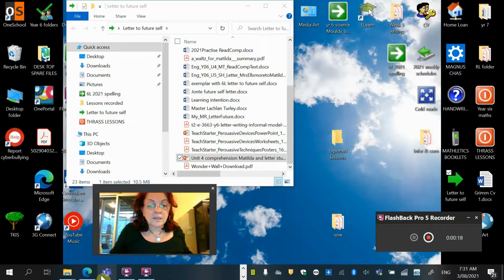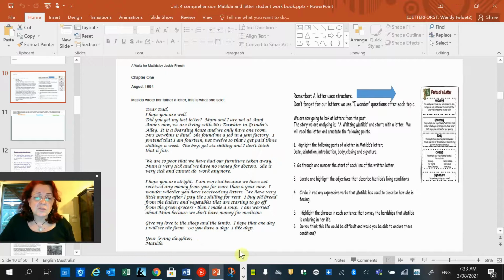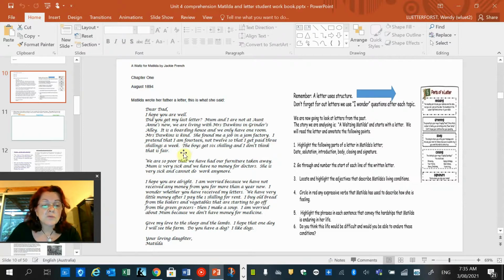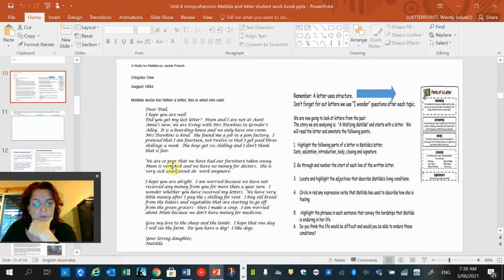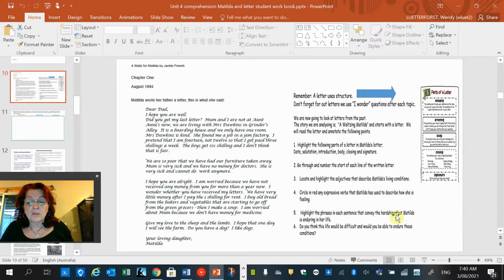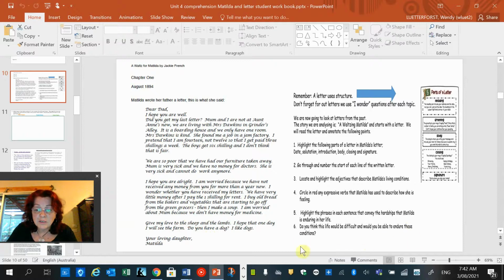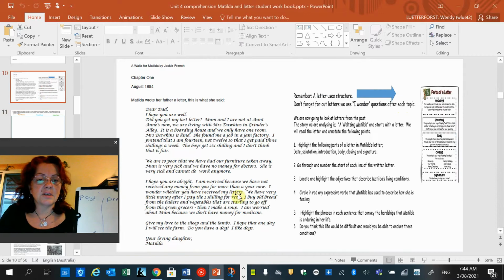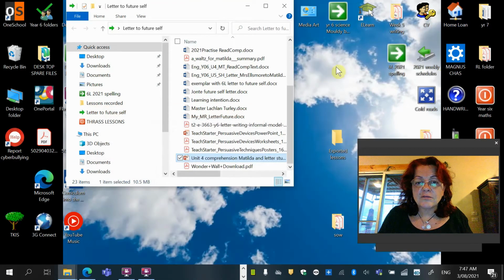week 4 Tuesday lesson 2 comprehension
Comprehension lesson 2021